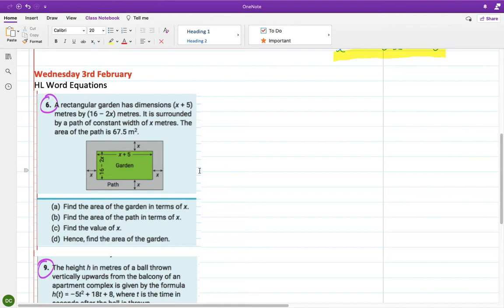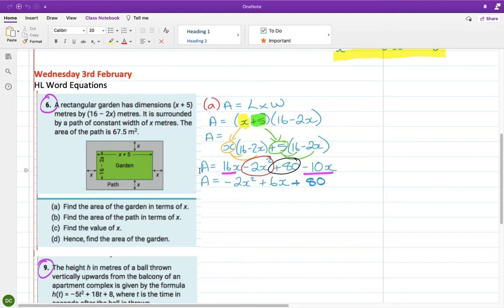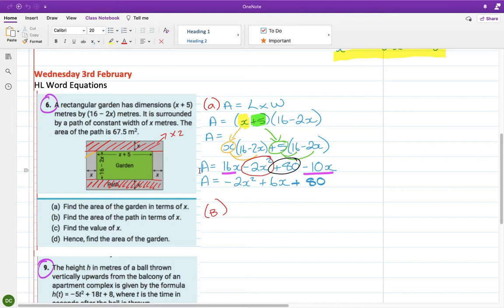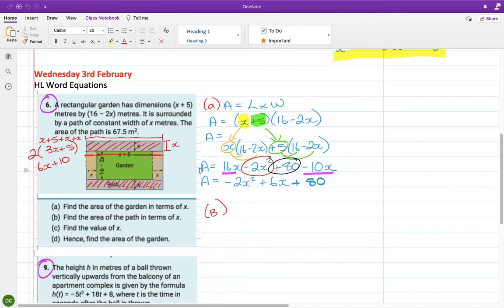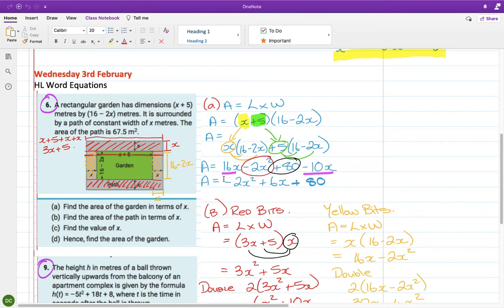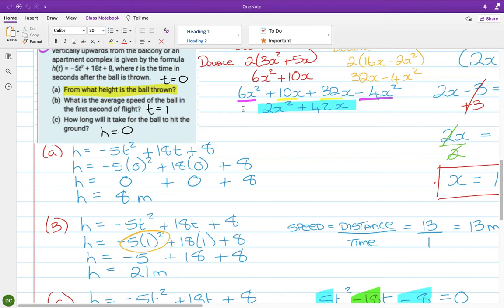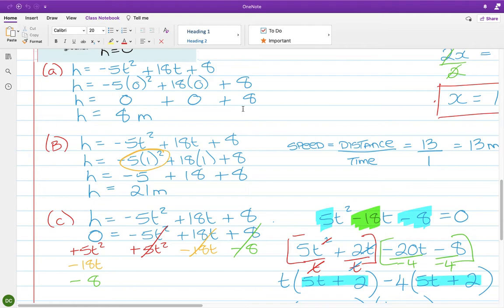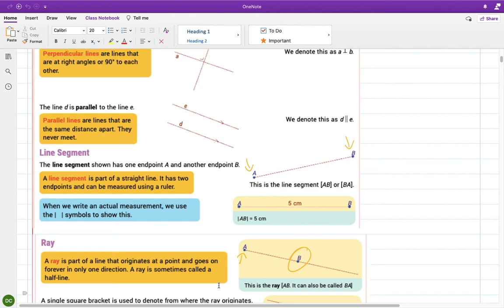Synthetic Geometry 1